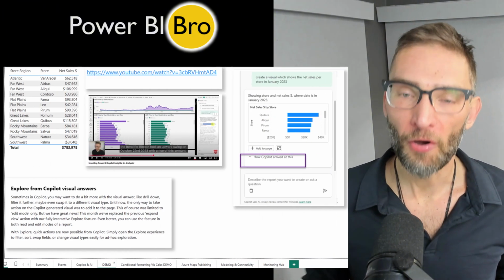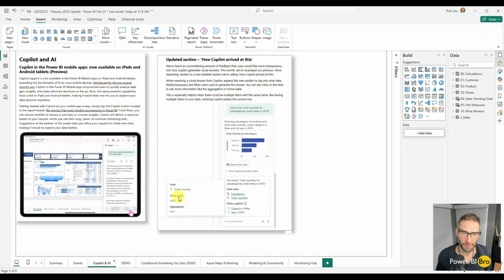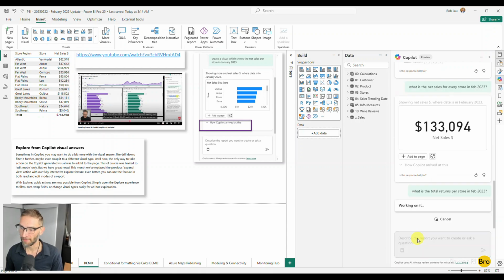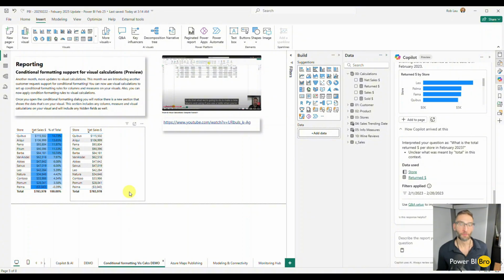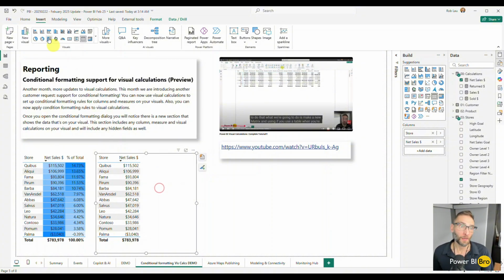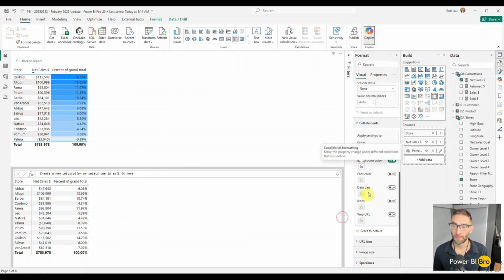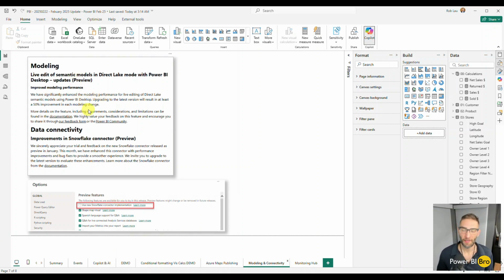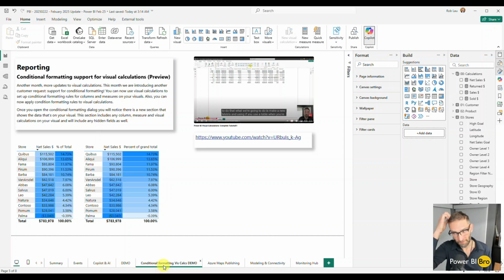🎉 Power BI February 2025 Update: 8 Must-Know Features! 🔥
Power BI February 2025 Microsoft just dropped a PBI update packed with powerful enhancements across visuals, AI, modeling, and more! In this video, we’ll break down 8 exciting new features that will take your Power BI reports to the next level!

✅ My favorite course! 🎓DataCamp Power BI Fundamentals ➡️

📌 What's New in Power BI February 2025?
✅ Events – A new way to track and analyze key occurrences.
✅ Conditional Formatting for Visual Calculations – More customization for your reports!
✅ Azure Map Publishing – Share your geospatial insights effortlessly.
✅ Modeling & Connectivity Improvements – Enhanced performance & integration.
✅ Monitoring Hub – A centralized view for managing your Power BI resources.

📽️ Check out this video to see these features in action and learn how they can transform your reporting and analytics experience!

🔗 Useful Links
Power BI February 2025 Feature Summary

* filename:
PBI - 20250222 - Febuary 2025 Update - Power BI Feb 25

🕒 Chapters
0:00 - PBI Feb 2025 Intro
0:50 - File Summary and Events
1:38 - Copilot and AI updates (DEMO)
4:29 - Conditional Formatting Visual Calcs (DEMO)
7:55 - Azure Maps
8:15 - Modeling Updates & Snowflake Connector
9:16 - Monitoring HUB